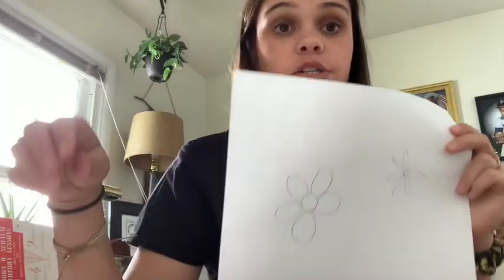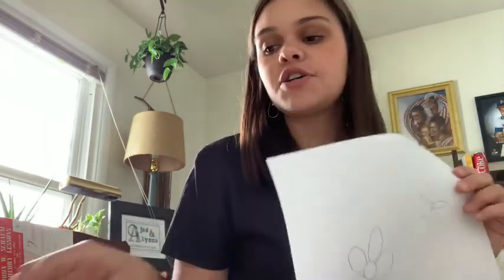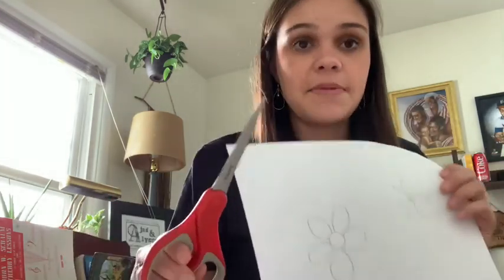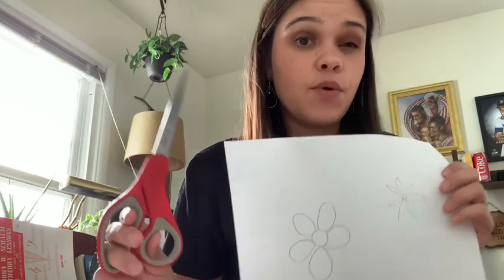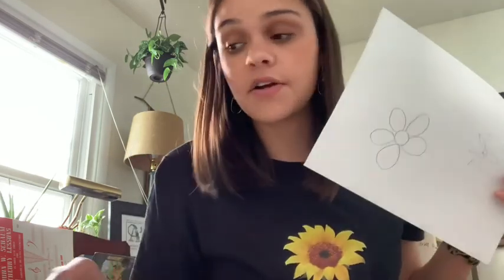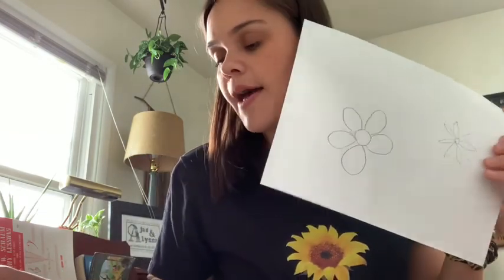Paper Blooming Flowers